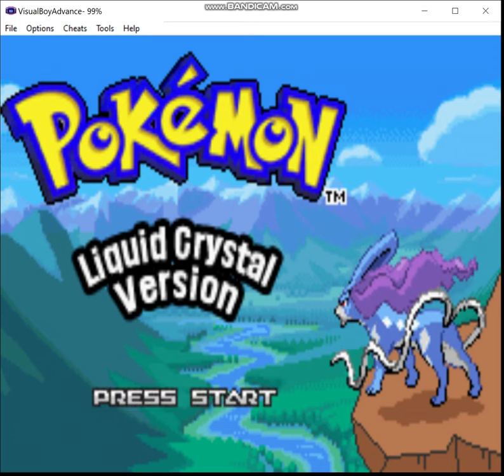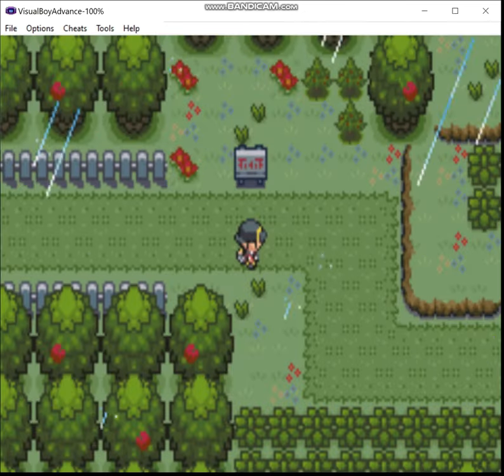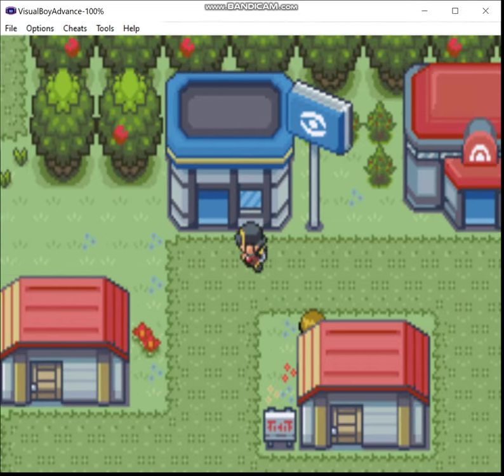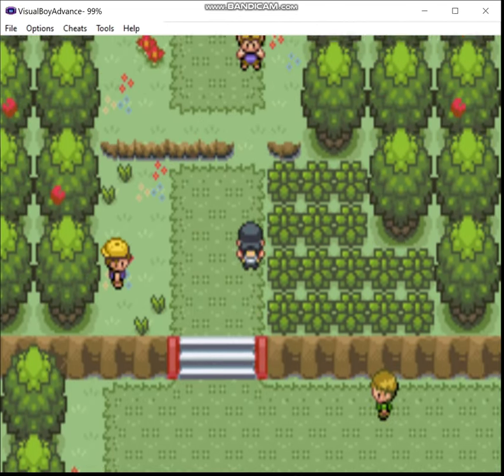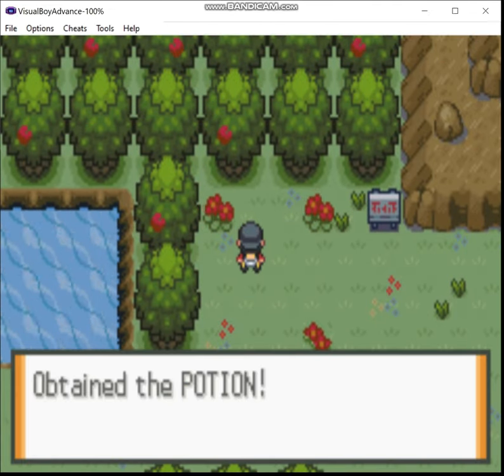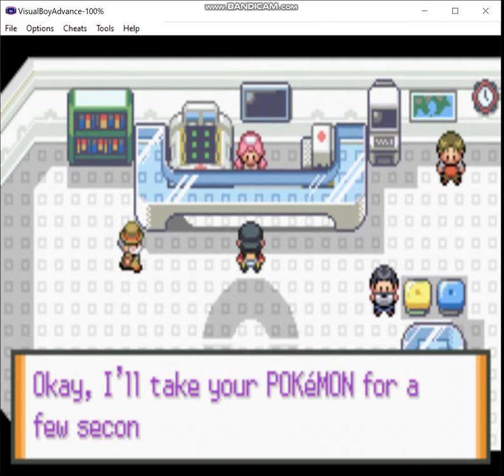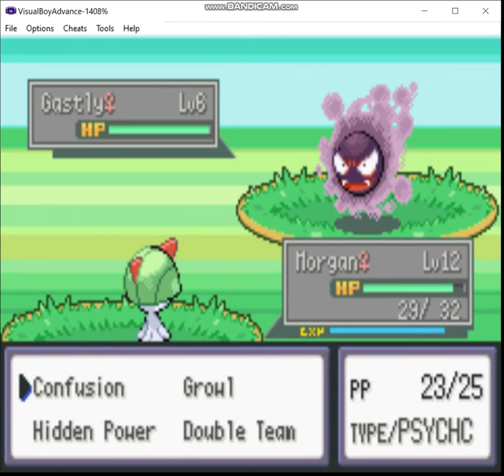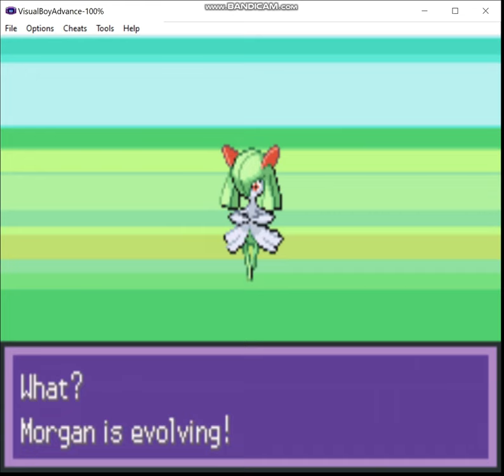Pokemon Liquid Crystal - Fairy Pseudo-Monotype, Episode 1: Hitting the Ground Running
This was something I had planned for a while.  As far as romhacks go, this has a LOT of content, and it was never finished.  This will be a long series, possibly approaching the length of the Eevee Emerald steel monotype run.

This is a "pseudo-monotype" because it's of a type that doesn't actually exist in this hack but does in later generations.

The rules are as follows:

1) I may only use pokemon that gain the fairy type (in Gen 6) in battle.  These consist of the following pokemon available in this hack:

Igglybuff, Jigglypuff, Wigglytuff, Clefa, Clefairy, Clefable, Mr. Mime, Togepi, Togetic, Azurill, Marill, Azumarill, Snubull, Granbull, Ralts, Kirlia, Gardevoir, and Mawile.

2) No duplicates species (unless I'm going to evolve one of them later).

3) HM Slaves are permitted as needed but may not be used in battle (note that sometimes you're forced to by opponents spamming moves like Roar but try to keep that to a minimum).

WARNING: My videos include crude humor and harsh language, they're largely unscripted and unfiltered, and they're not for kids. My intended target audience won't be offended by a little swearing, so I don't want to see any whining from pearl-clutching, deadbeat parents who refuse to take responsibility for what their children are doing online. To quote Mark Twain, "censorship is like telling a man he can't have a steak, just because a baby can't chew it."